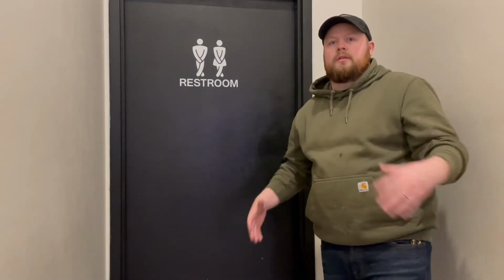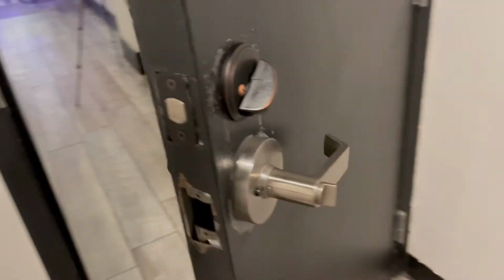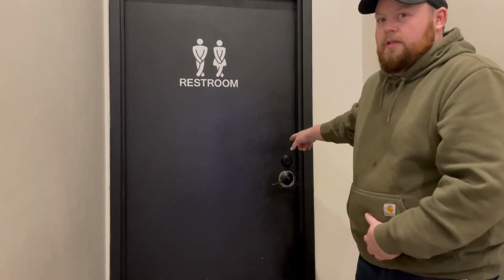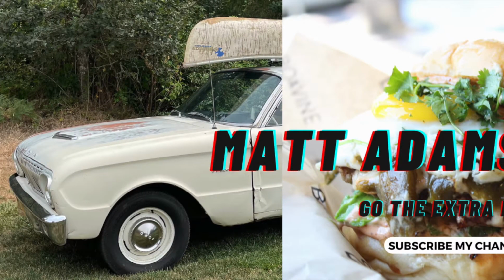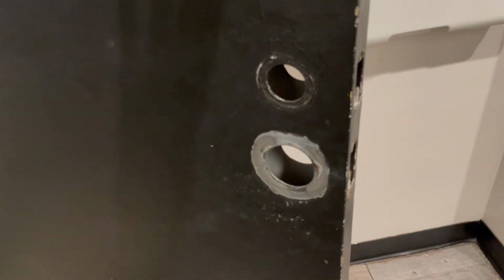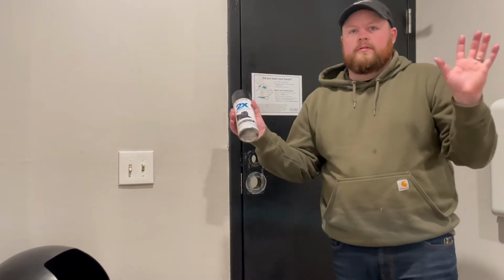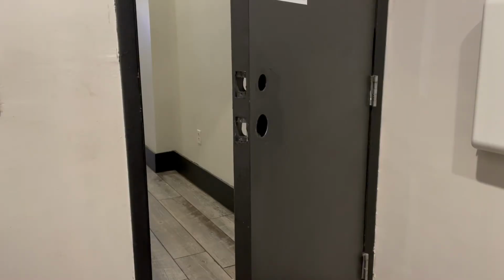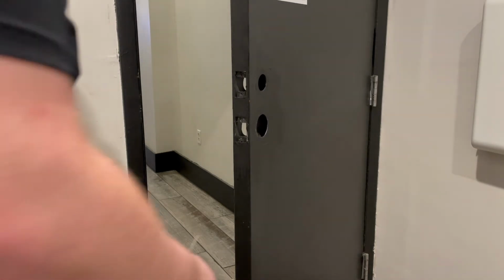changing a door handle for dummies!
tag along on this wild adventure! a tall full of twists and turns, ups and downs. will the door handle be replaced? watch and find out!